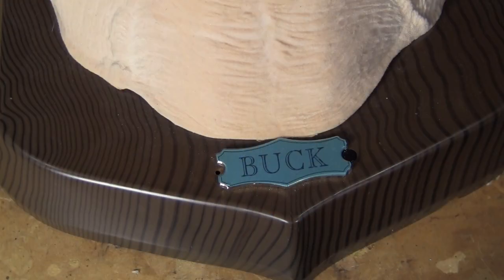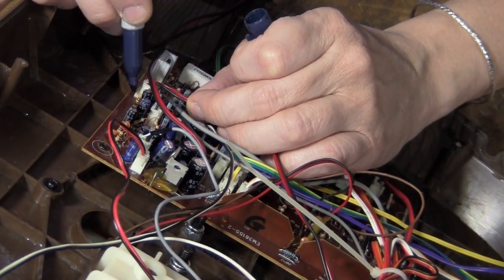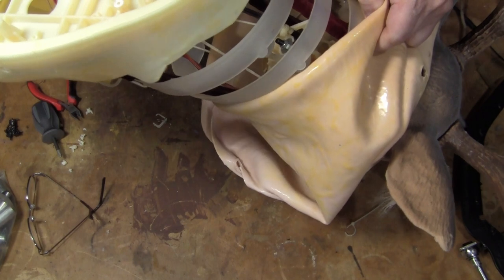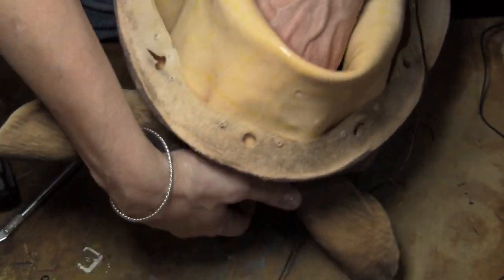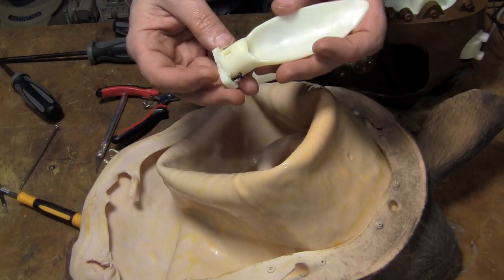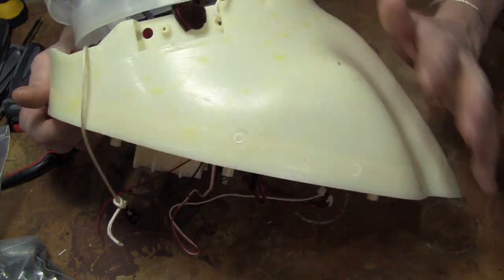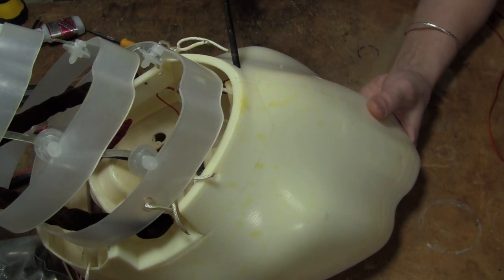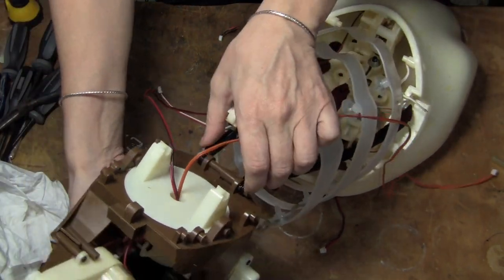Sing Along with Buck Again: Reviving Your Vintage Singing Deer Head!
In this video, I take you on a journey to refurbish Buck the Animated Trophy, the singing deer head made by the same company, Gemmy Industries, that brought you Big Billy Bass. Buck was in need of some serious TLC, and I was up for the challenge. I completely took apart the mechanics and replaced a lot of the gears, and let me tell you, it was a lot of work. This was no easy feat, but the end result was worth it.

Follow along as I guide you through the process of bringing Buck back to life. I show you all the steps I took, from disassembling the mechanism to reassembling it. I share all my tips and tricks for making the process smoother, so even if you're not a seasoned DIYer, you can still give your singing deer head a second chance.

So sit back, relax, and get ready to see how I brought the magic back to Buck. Whether you have a vintage singing deer head of your own that needs some love, or you're just looking for some inspiration for your next DIY project, this video is for you.